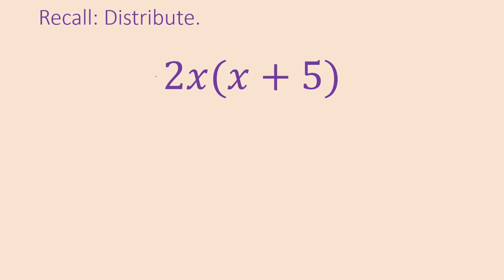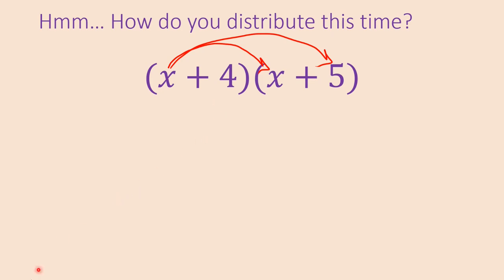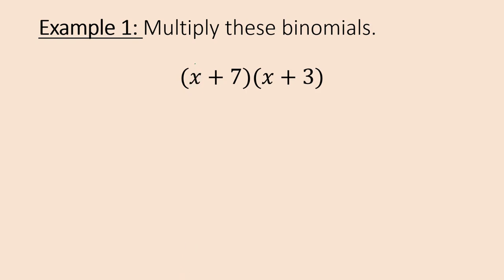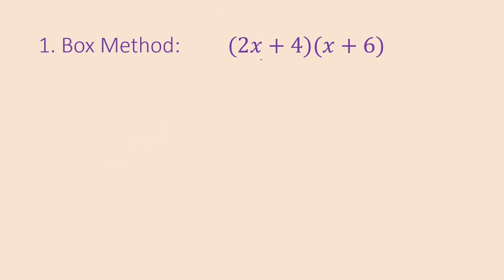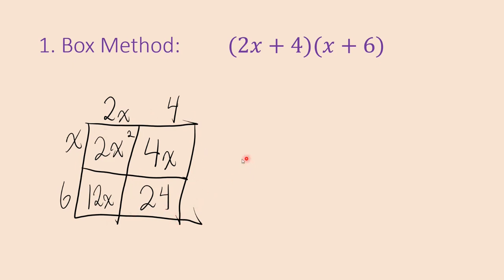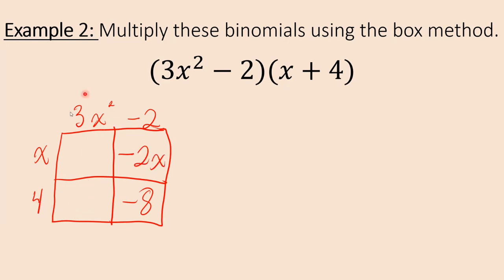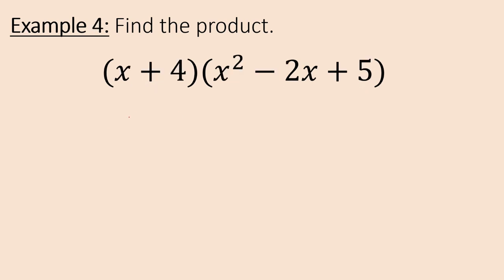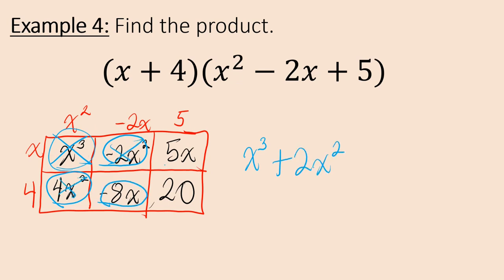8.7 Notes: Double Distributing